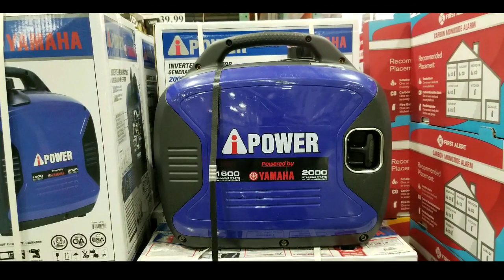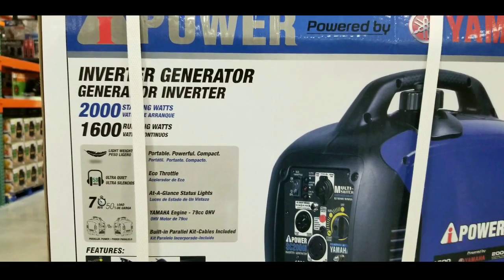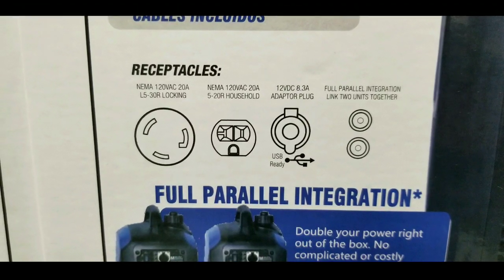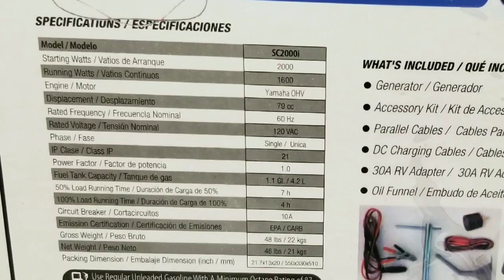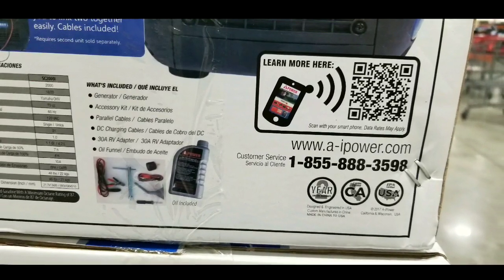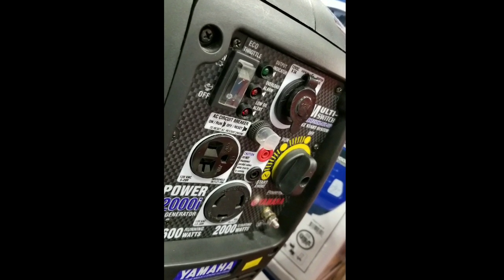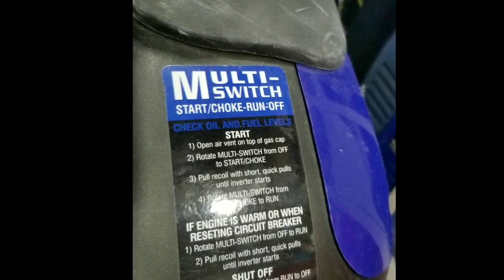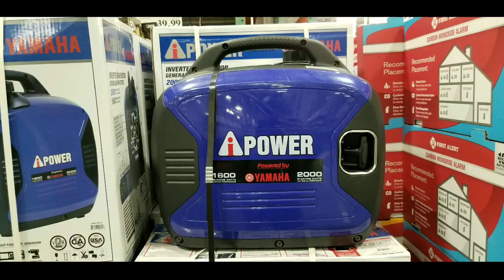Costco! Ai-Power 1600 Watt Yamaha Powered Inverter Generator! $549!!!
Costco has a compact Ai-Power 1600 Watt Yamaha Powered Inverter Generator for $549! Online a Yamaha Inverter generator costs $800+ ( )  or a Ford Inverter generator costs about $480  Overall its a good value because of Costco's warranty and value compared to the similar models.   Its also 50 50 state certified which is a plus for CARB states.